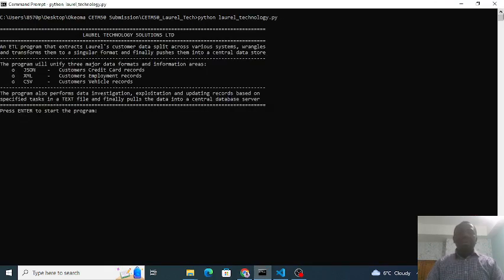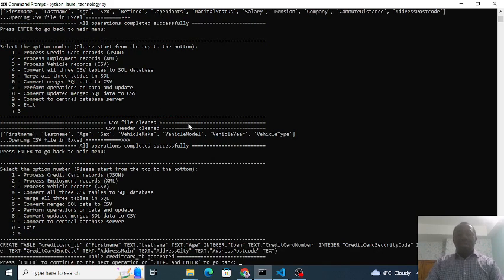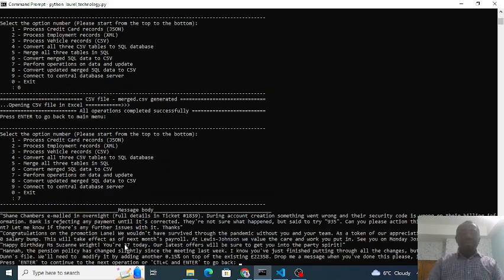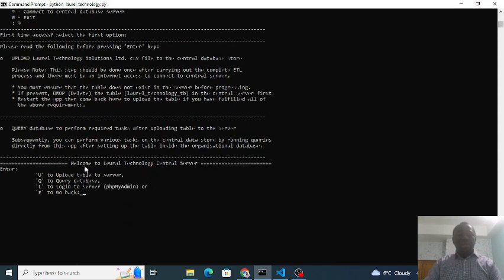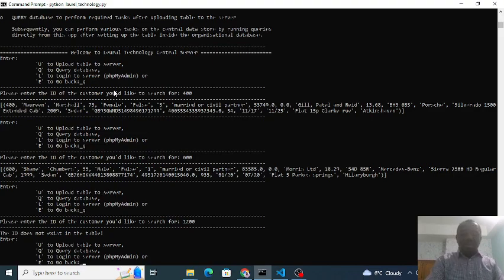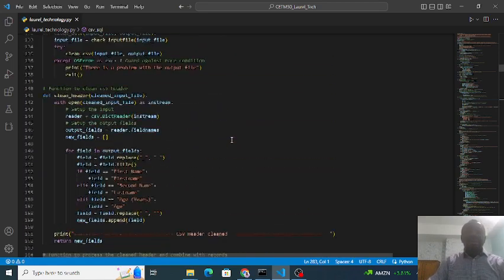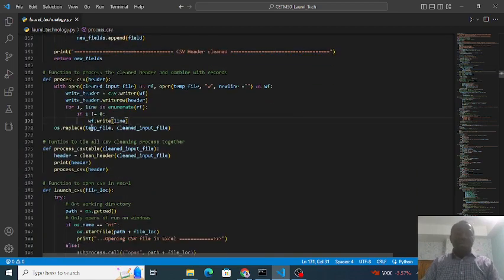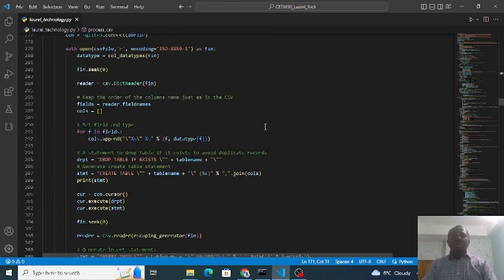Scaling Up: Unification of customers' records into a central-server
The fictitious company (Laurel Technology Solutions Ltd.) is seeking to unify all its customers' records, which are currently stored in different formats (JSON, XML, and CSV) into a single database to expand its business. This will mark the first step towards moving forward with the plan to set up their operations in various locations abroad. Thanks to the unification implementation, they will be able to analyze and exploit data. Finally, they will push all the data into a central database to expand from that point and scale out easily.

A console application is written in Python and a library for connecting to the central database server (ponyORM) was used to implement the ETL (Extract, Transform, and Load) procedure. The choice of using Python script over Jupyter Notebook was born from the fact that this application will act as a prototype for a more robust application. This will eventually require big data. Due to the different data formats provided by the organization, the program should be able to carry out the following tasks:

• EXTRACT THE RECORDS WHICH ARE STORED IN VARIOUS FORMATS: The file formats and a description of what they contain are:

JSON - Customers' Credit Card records
XML - Customer's Employment records
CSV - Customer's Vehicle records

The program was able to extract all three files using their various Python methods for reading into the application.